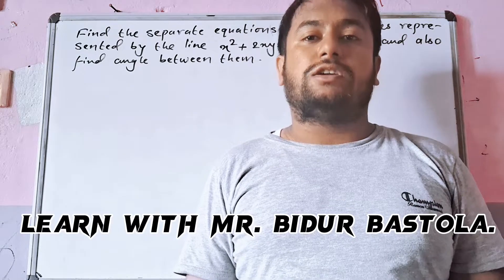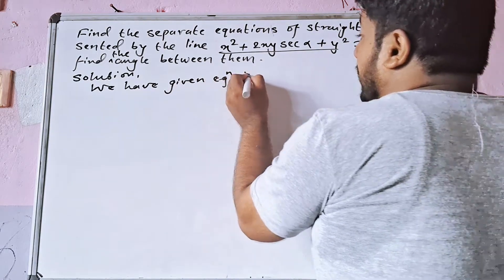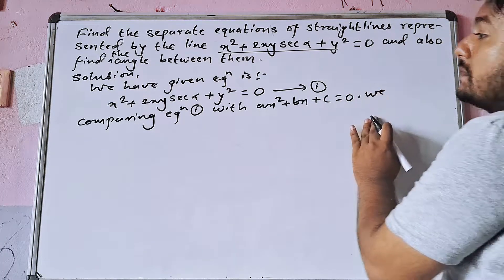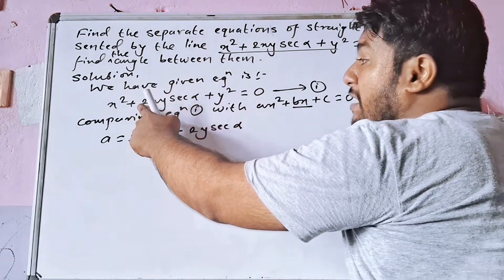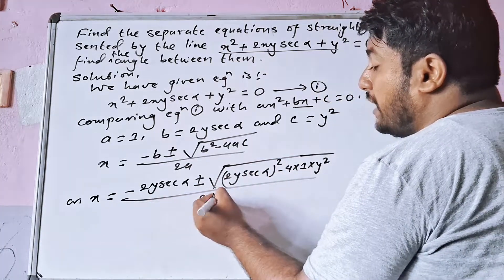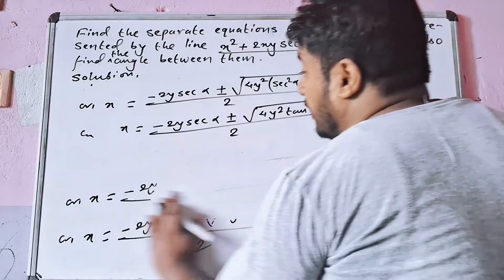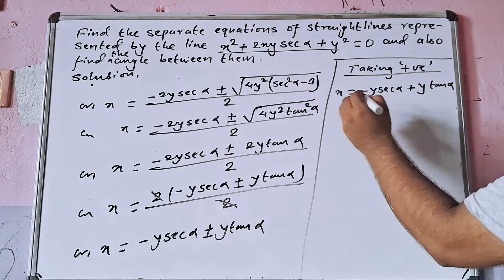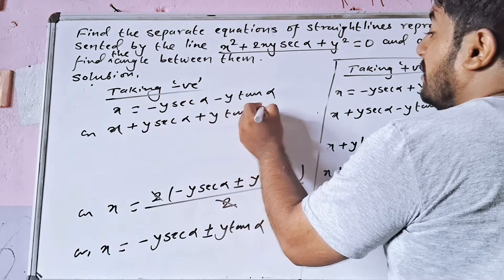Find the separate equations of straight lines represented by the line x² + 2xy secA + y² = 0 and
Find the separate equations of straight lines represented by the line x² + 2xy secA + y² = 0 and also find the angle between them.